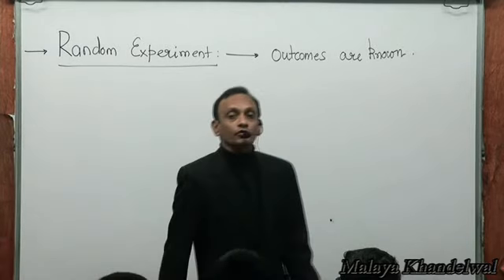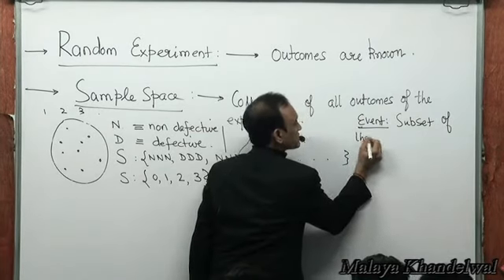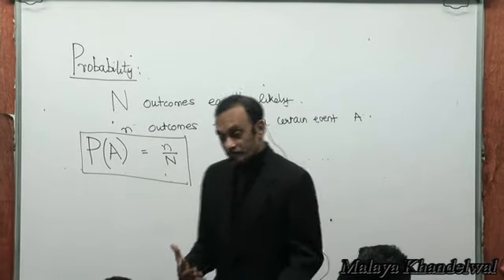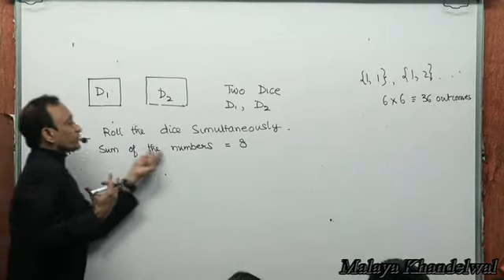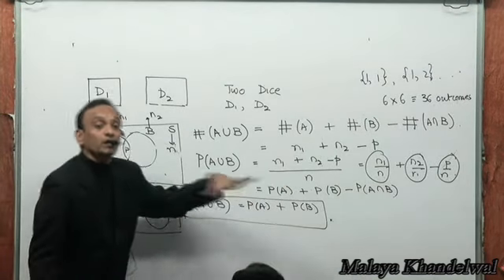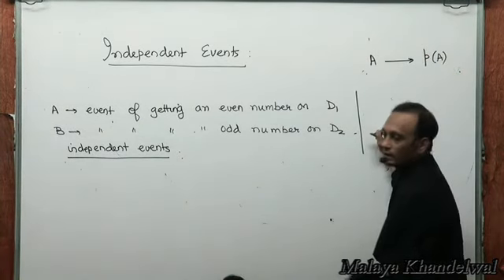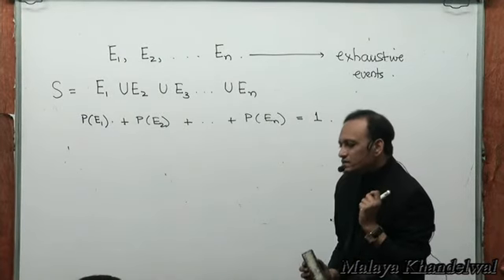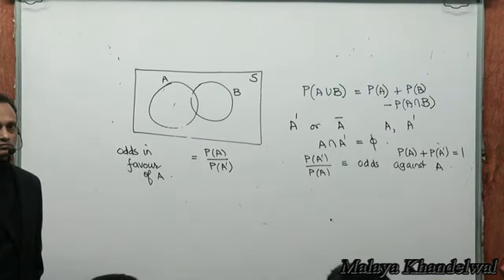Probability class 1 part A for JEE